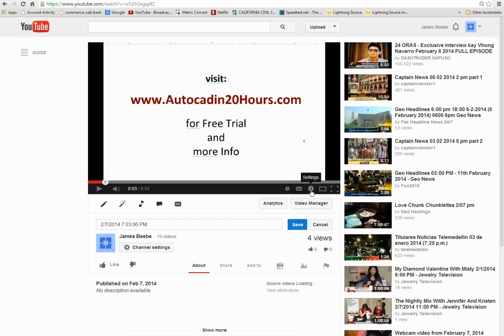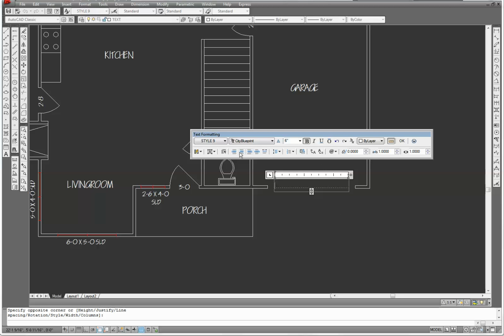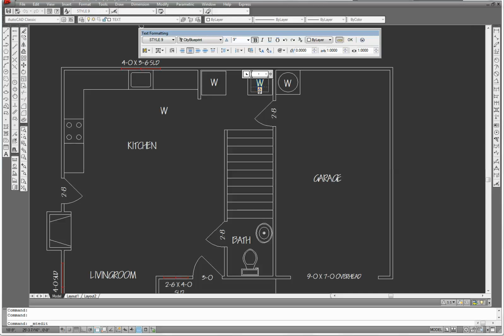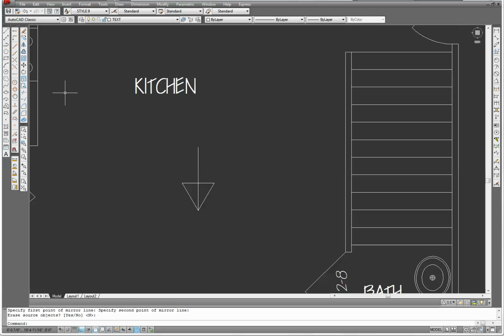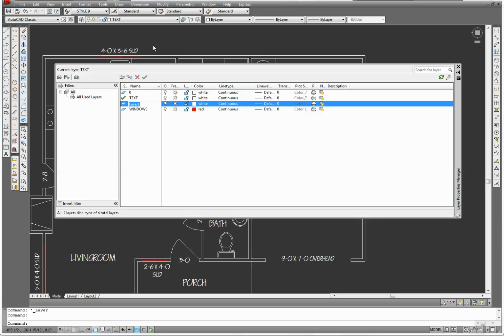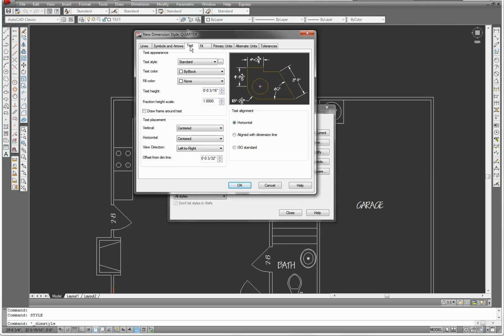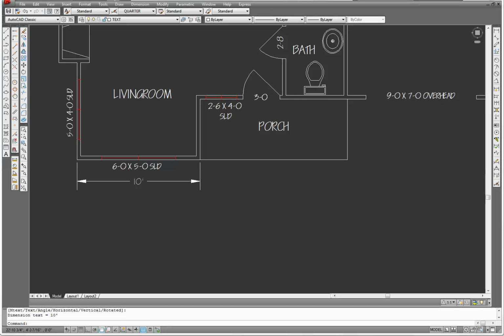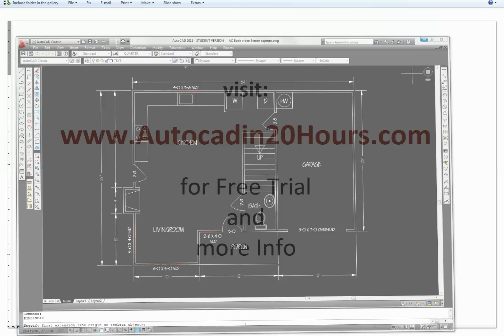AutoCAD in 20 Hours 1.22-1.23